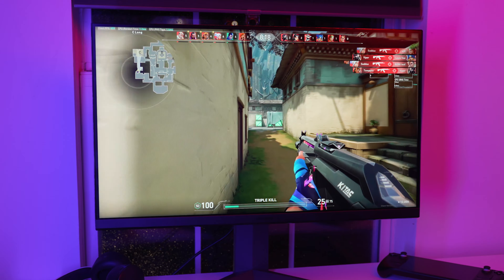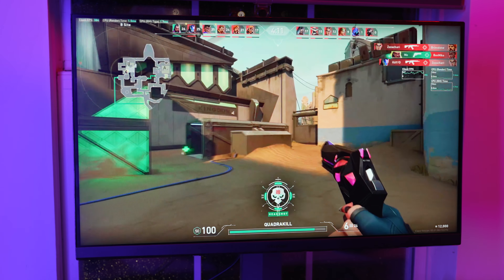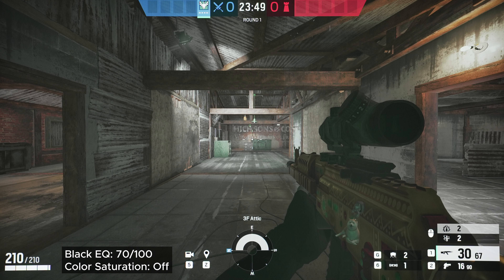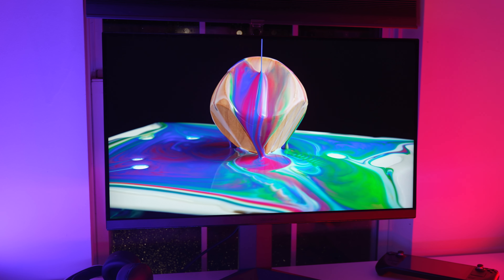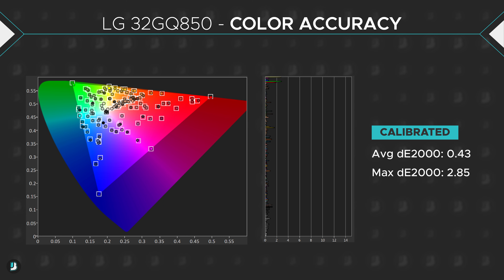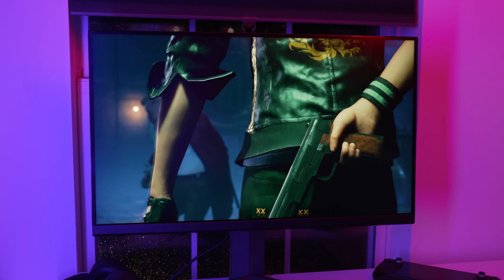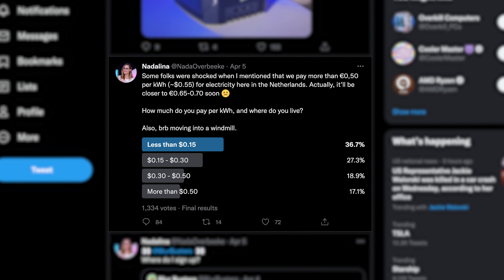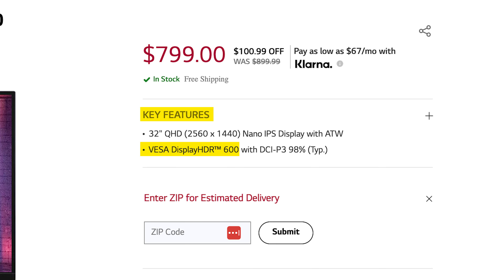32 inch 1440p eSports/Creative monitor - LG UltraGear 32GQ850-B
icc profile: coming soon.

00:00 - Intro
00:55 - Gaming/Response Times/Input Lag/Black EQ
04:40 - Nano IPS/Panel Performance
08:43 - Is 32 inches too big? Maybe, maybe not
09:54 - OSD
10:30 - Boring energy related stuff
11:15 - Small details
11:40 - Dislikes
13:31 - Conclusion